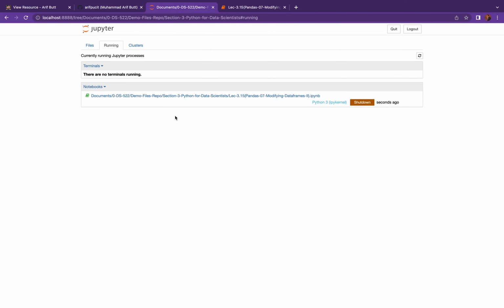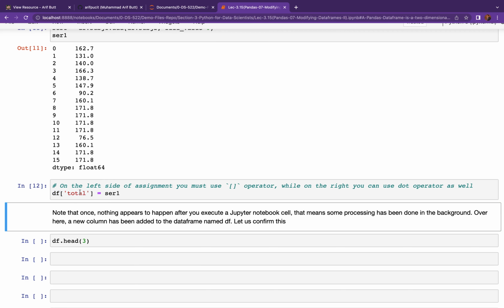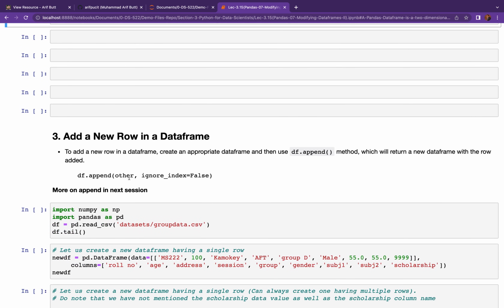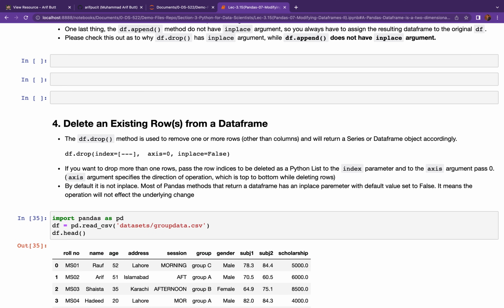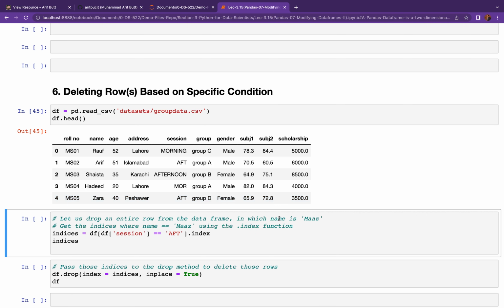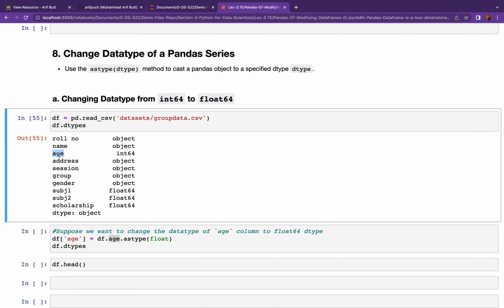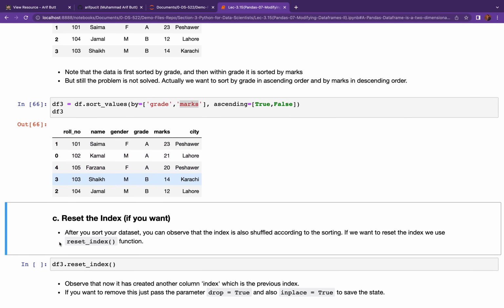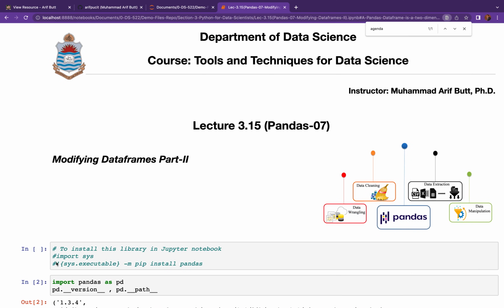Lec-3.15 Pandas-07 Modifying Dataframes Part-II (Arif Butt @ Data Science)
0:00  Introduction
1:14  Learning Agenda
2:50 Reading a Sample Dataframe
3:50  Add a New Column in a Dataframe
6:41  Delete an Existing Column from a Dataframe
11:40  Add a New Row in  a Dataframe
17:00  Delete an Existing Row(s) from a Dataframe
19:38  Adding a New Column with Conditional Values
22:25  Deleting Row(s) Based on Specific Condition
25:14  Delete a Column  Based on Specific Condition
27:58 Change Datatype of a Pandas Series
30:10 Sorting dataframes using `df.sort_values()`
36:05 Sorting dataframes using `df.sort_index()`